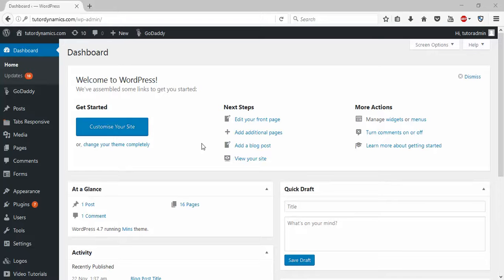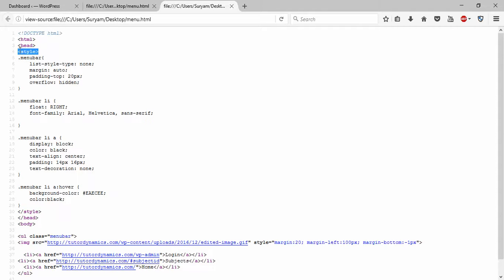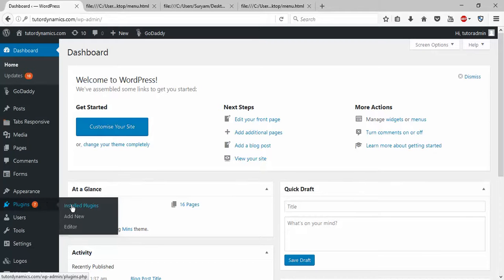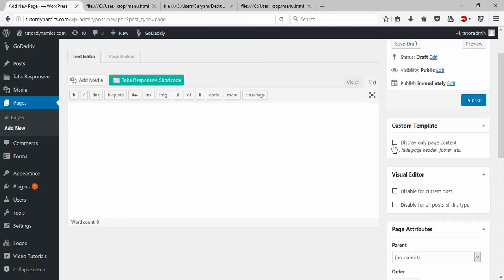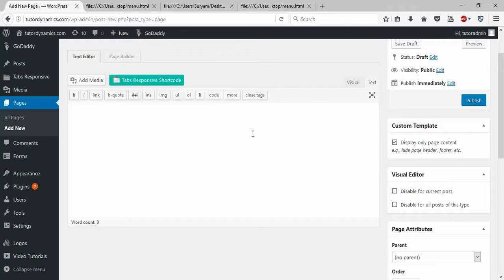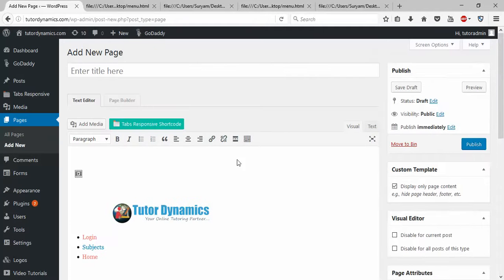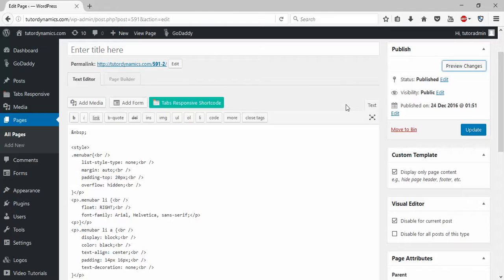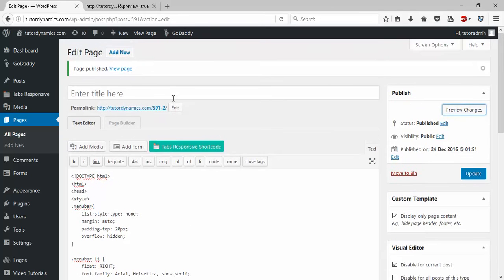WordPress Website - Add Custom HTML and CSS - Intact Abode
Hello guys in this video i will show you how to add your custom html to your wordPress website without and professional
skill, into your wordpress website.

SiteOrigin CSS is powerful CSS editor that allows you to change your WordPress site's design in real-time.
Beginners will love the simple visual controls. Advanced users will love its power features like code
completion and real-time feedback. No matter your current skill level, SiteOrigin CSS will turn you into a
site editing pro in minimal time.